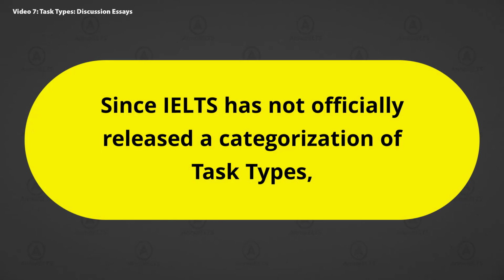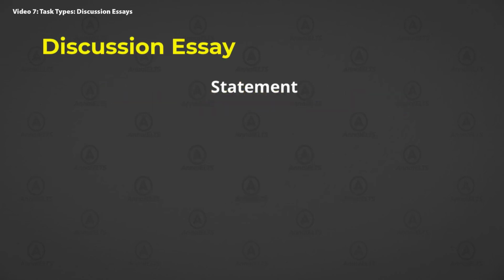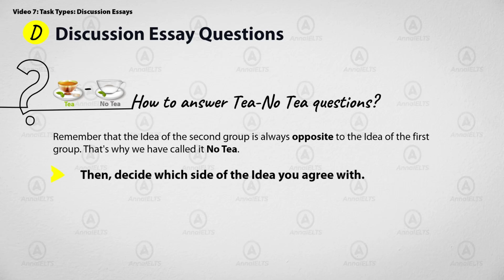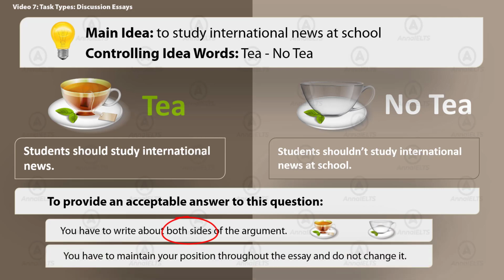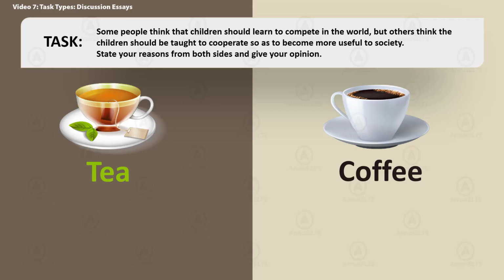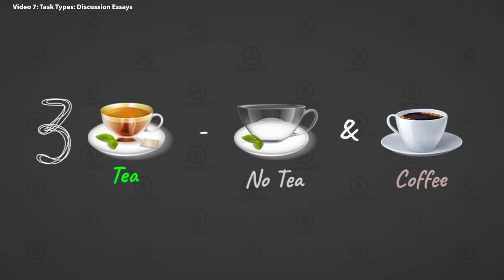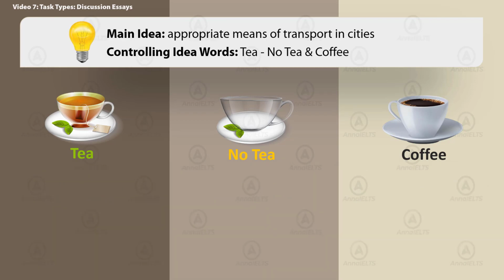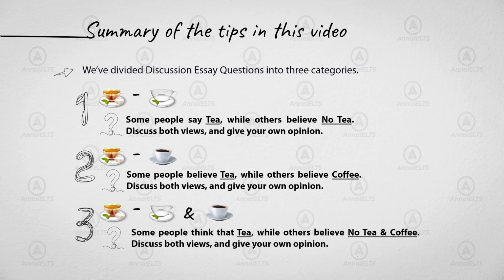Video 7 English wa